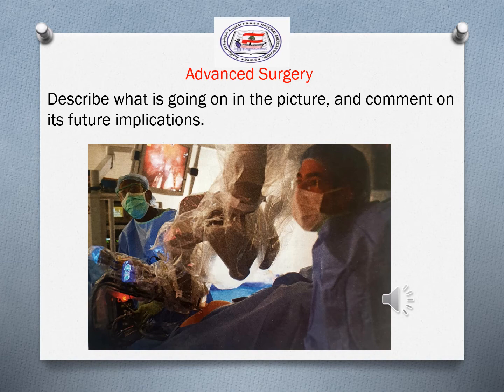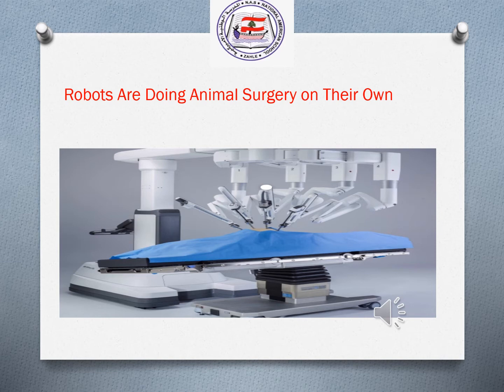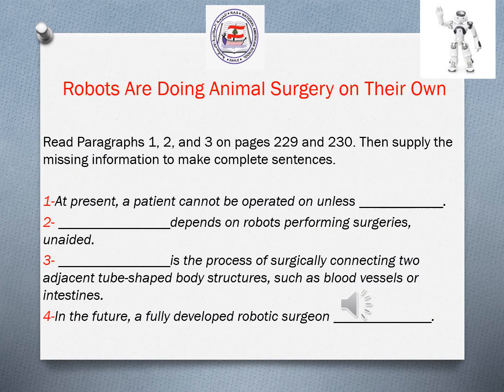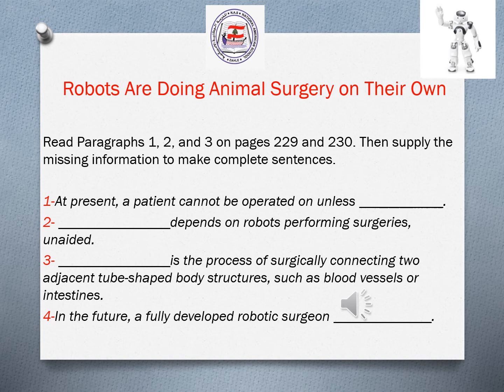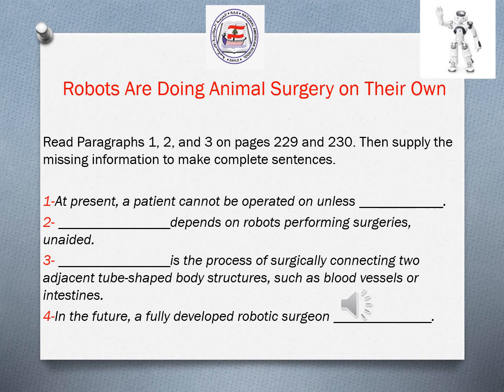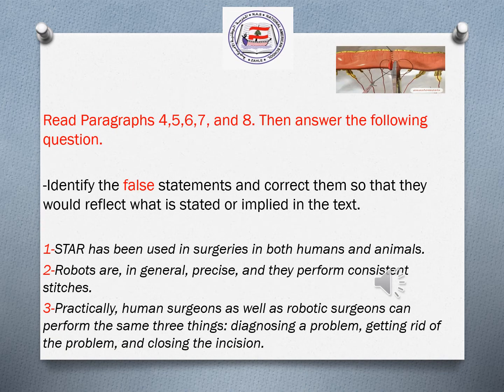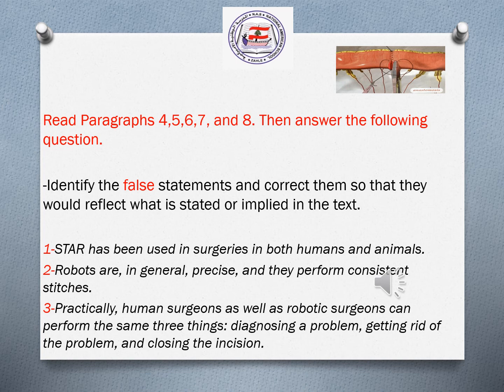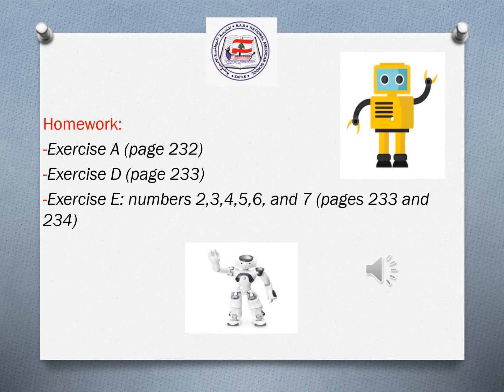English Advanced Surgery Part I April 28,2020 Miss Nadine Darwish